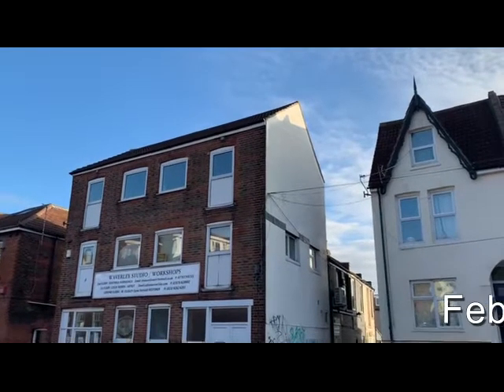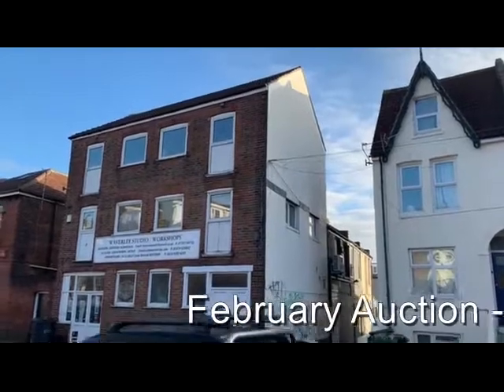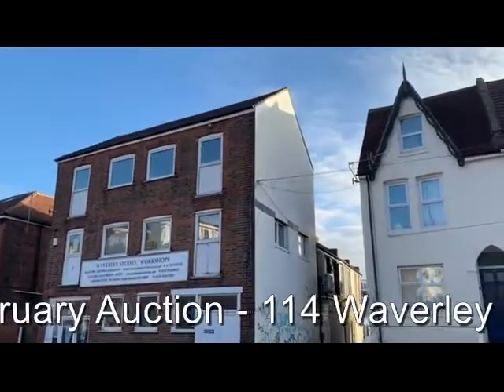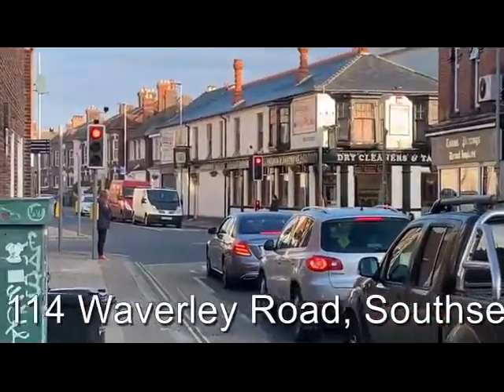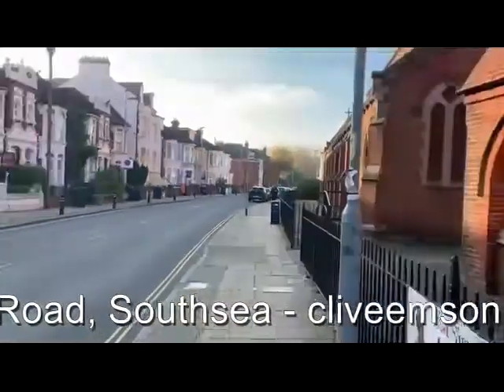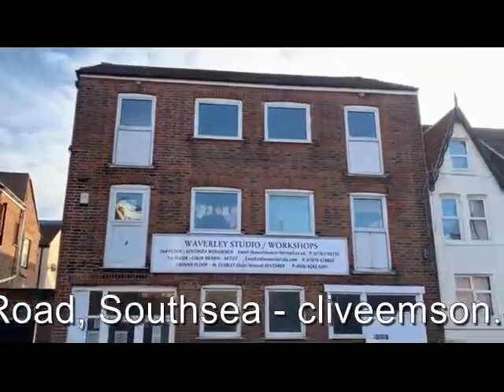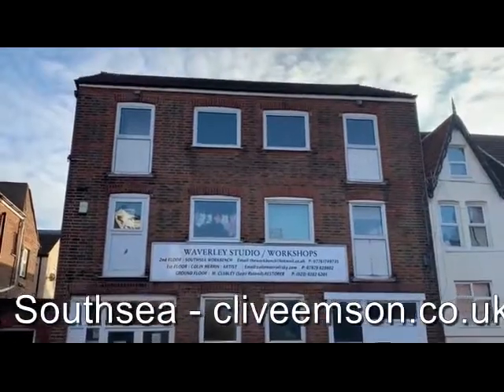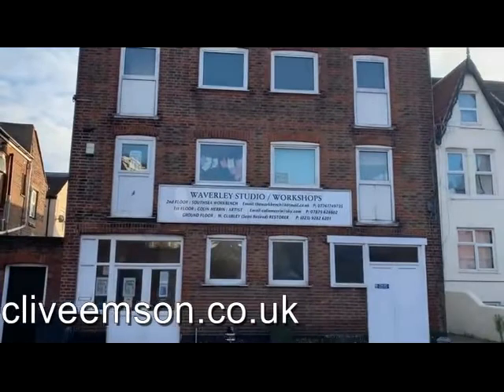114 Waverley Road, Southsea, Hampshire - February Auction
February Auction: 114 Waverley Road, Southsea, Hampshire, PO5 2PS
AUCTION DATE: Wednesday 9th February
BIDDING LIVE: Monday 7th February
ONLINE AUCTION: cliveemson.co.uk/properties
REGISTER TO BID: cliveemson.co.uk/online

Situated close to the junction of Waverley Road and Albert Road this former warehouse building has for some years been arranged as three self-contained workshops/craft studios with one on each floor and each with its own cloakroom facilities.

The first and second floor units are let under the terms of short term commercial licences while the ground floor unit is shortly to be vacated.

It is considered that the building is ideally suited to continued use in its current guise and for addition to an income producing commercial property portfolio.  Alternatively, the building may have scope and potential for other uses including residential conversion, subject to all necessary consents being obtainable.